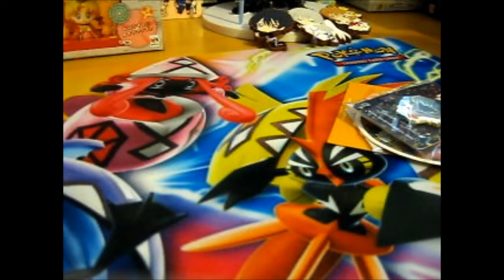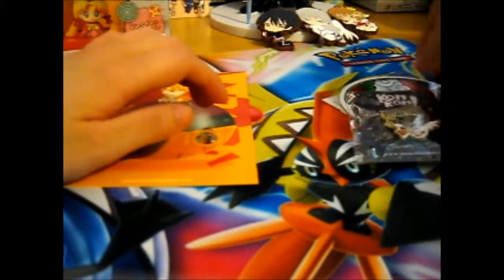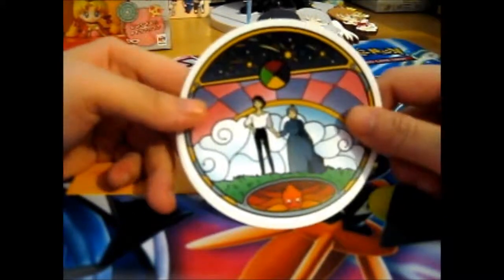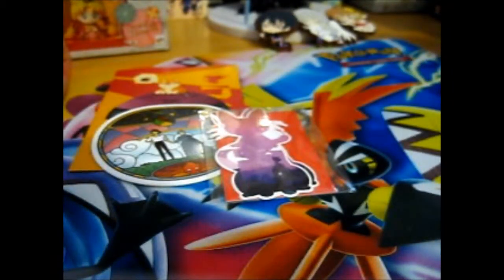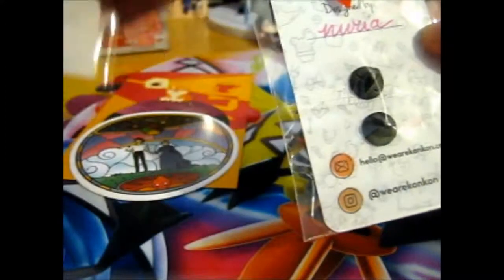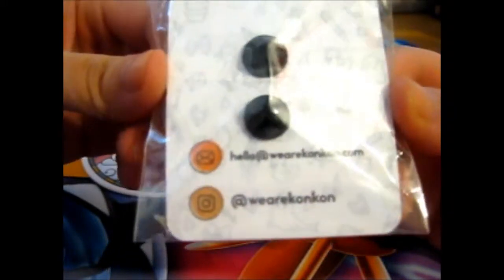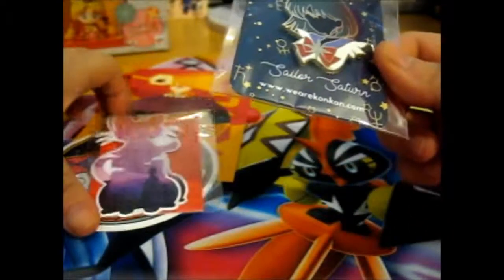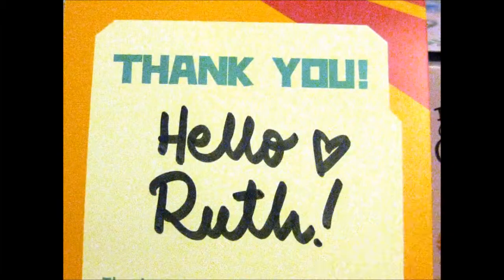Sailor Saturn Pin + Anime Stickers from Wearekonkon!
Opening of: Sailor Saturn Pin + Anime Stickers!